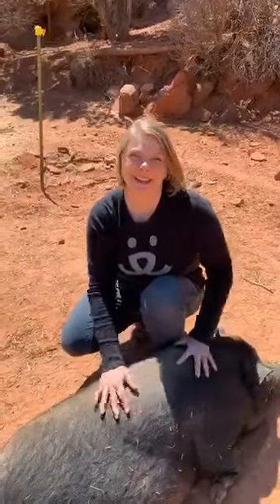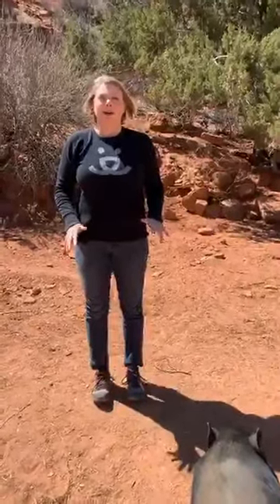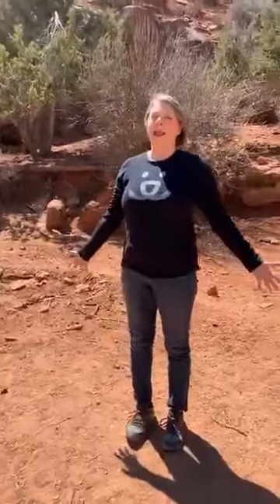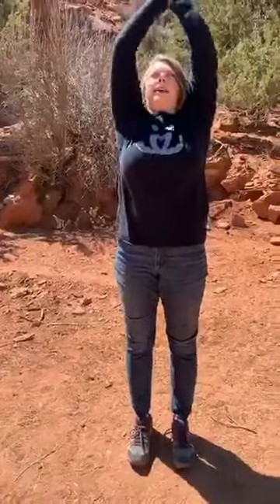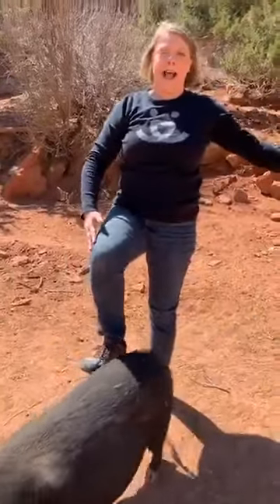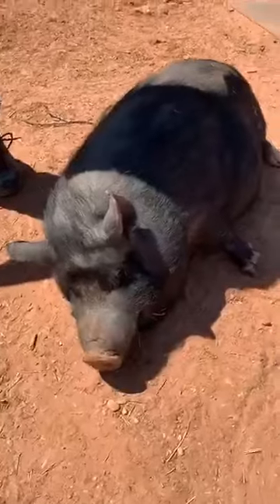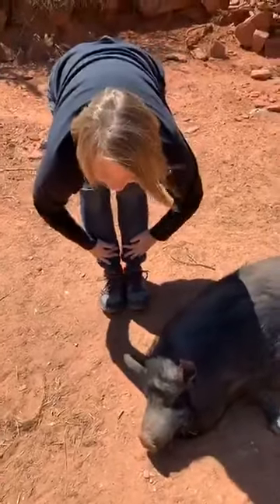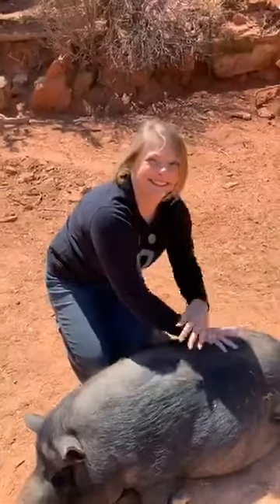Pig yoga virtual class at Best Friends Animal Sanctuary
No yoga session is complete without pigs, so naturally we're bringing them to you recorded LIVE from our Sanctuary in southern Utah! Follow along with certified yoga instructor to stretch and destress for 10 minutes.

Best Friends Animal Society is a national animal welfare organization focused on ending the killing of dogs and cats in America's shelters. An authority and leader in the no-kill movement, Best Friends runs the nation's largest no-kill sanctuary for companion animals, as well as lifesaving programs in partnership with rescue groups and shelters across the country. Since its founding in 1984, Best Friends has helped reduce the number of animals killed in shelters nationwide from 17 million per year to about 4 million. Best Friends has the knowledge, technical expertise and on-the-ground network to end the killing and Save Them All®.